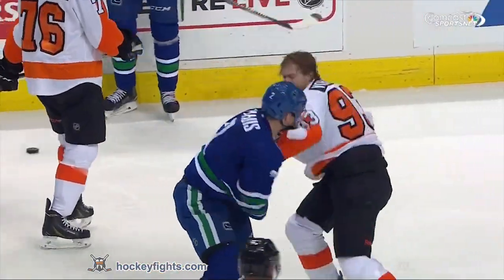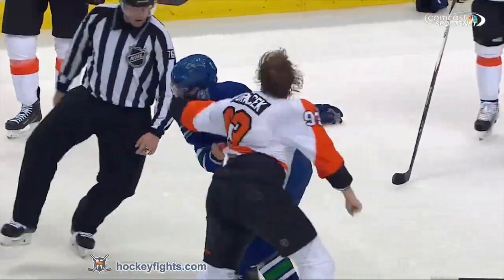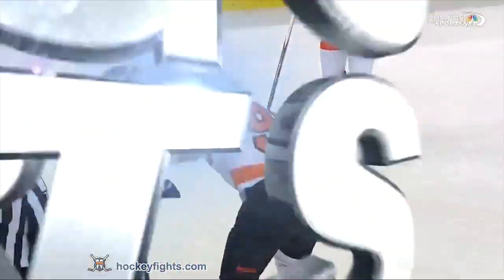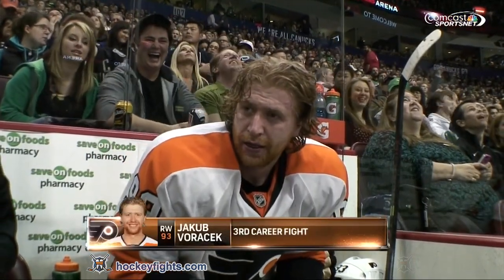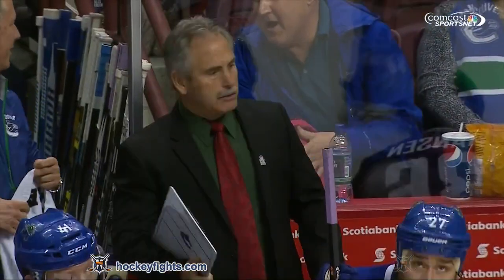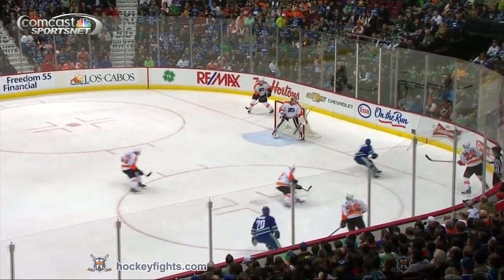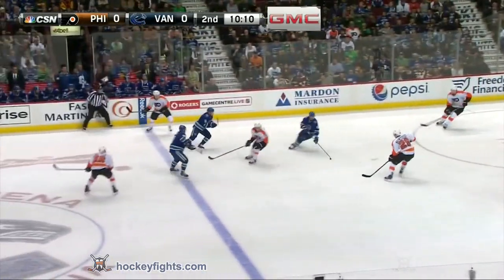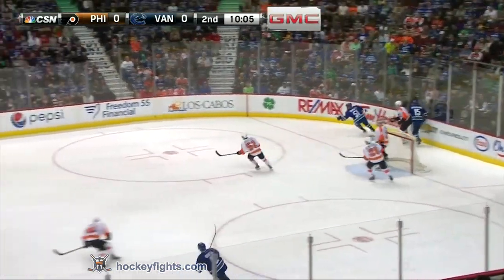Jakub Voracek vs Dan Hamhuis Mar 17, 2015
Jakub Voracek vs Dan Hamhuis from the Philadelphia Flyers at Vancouver Canucks game on Mar 17, 2015.